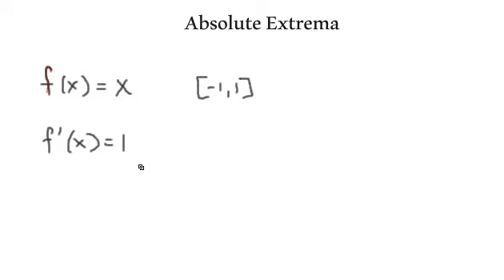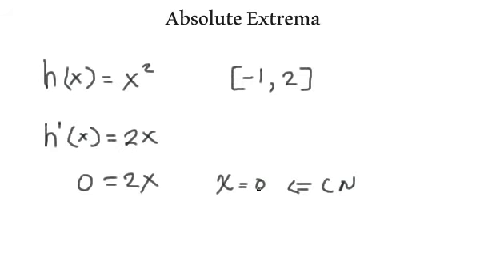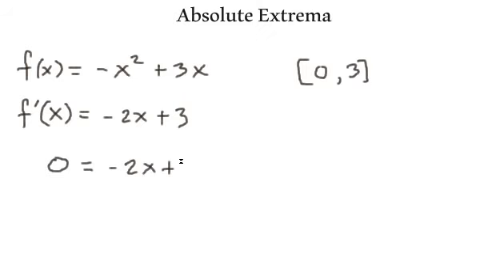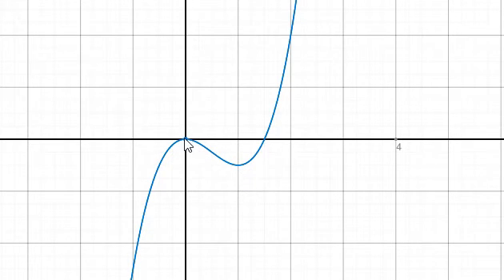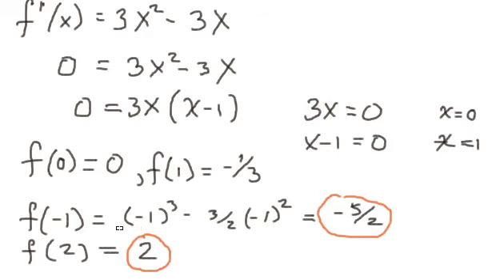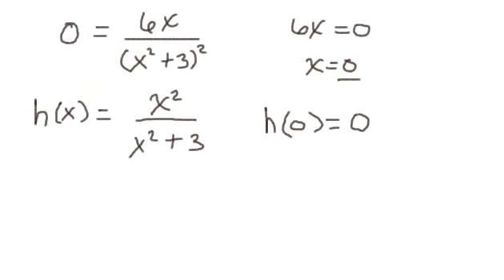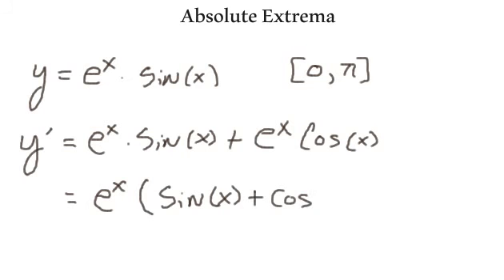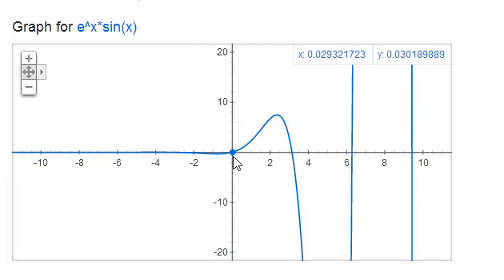Calculus 1-Absolute Extrema